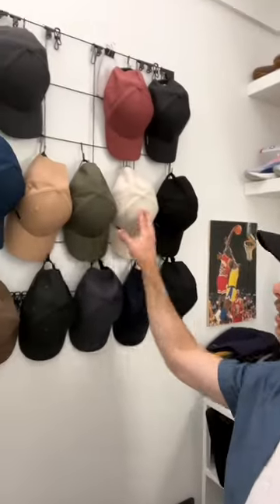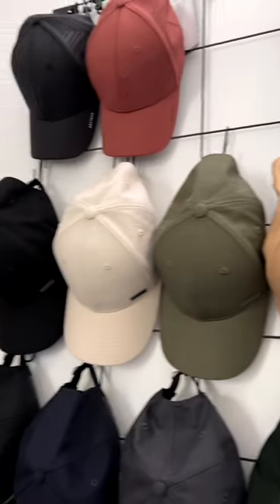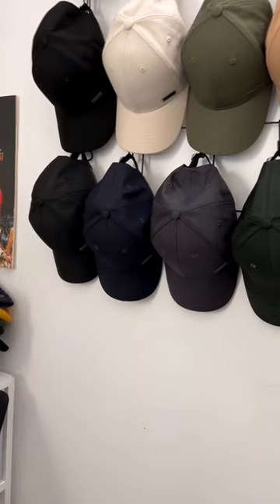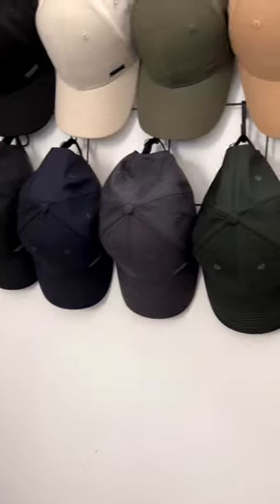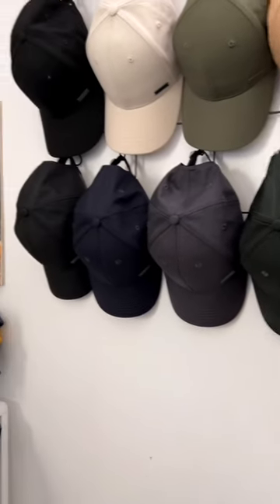Trendy Baseball Caps 2023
Upgrade your hat game with our trendy collection! Explore a range of stylish baseball caps and athletic hats that are ready to rock your look. Whether you're into fashion-forward vibes or sporty coolness, we've got the perfect hats for you.